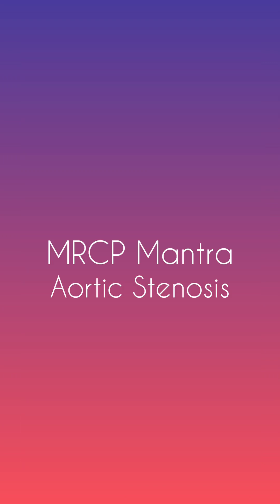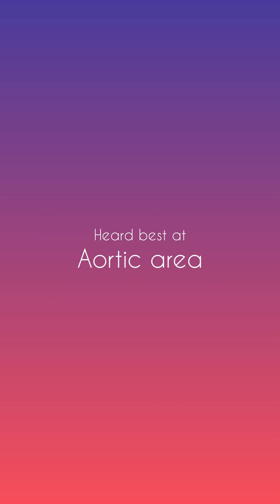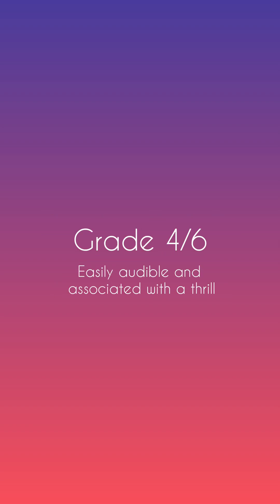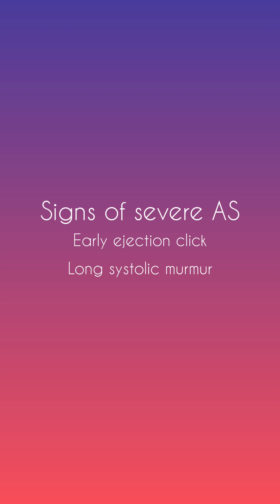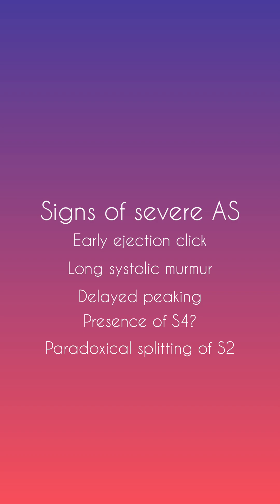How do you present a case of aortic stenosis in mrcp paces cardiology station (MRCP Mantra)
"Mastering MRCP PACES: Presenting Aortic Stenosis! In our YouTube Short, we'll teach you how to confidently present a case of aortic stenosis at the cardiology station. Boost your MRCP PACES exam readiness with expert tips and a step-by-step guide to shine in this crucial station. Watch and excel!" 🩺📚💡